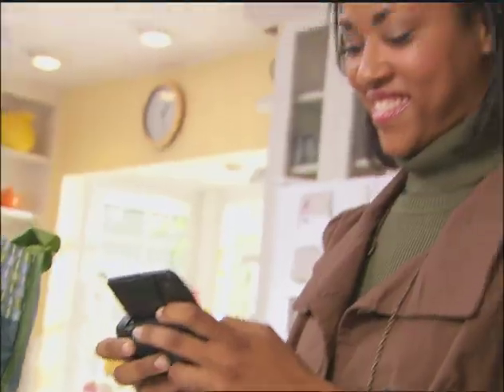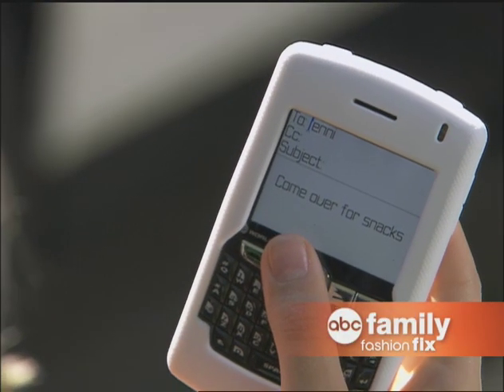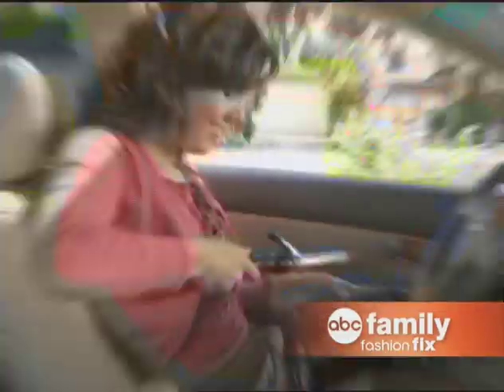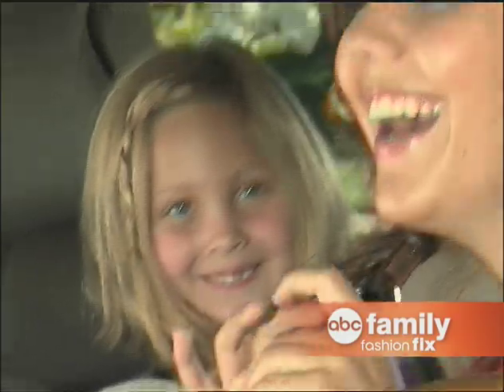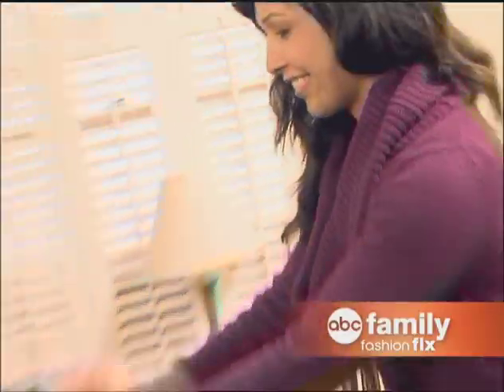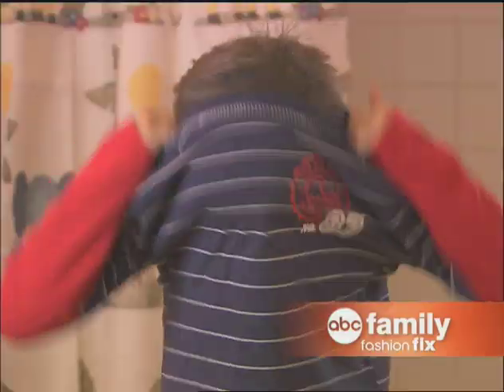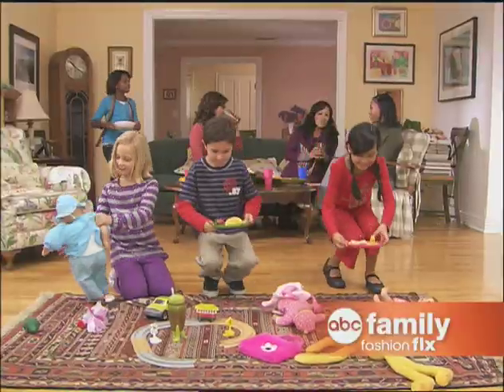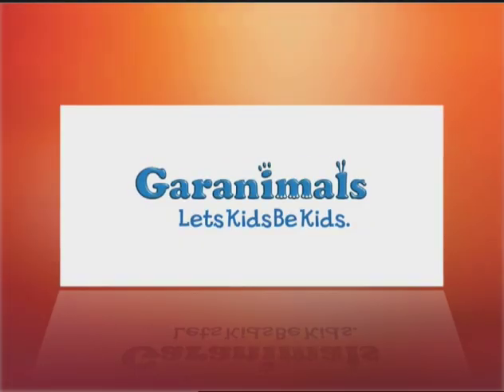ABC Family Fashion Fix Garanimals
Trisch Curtis